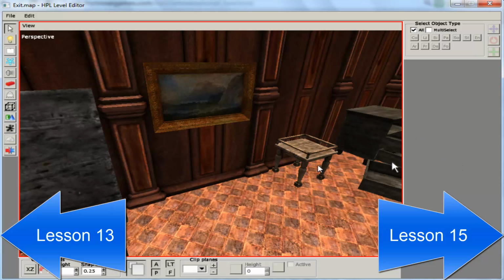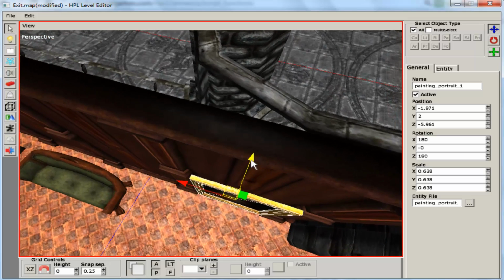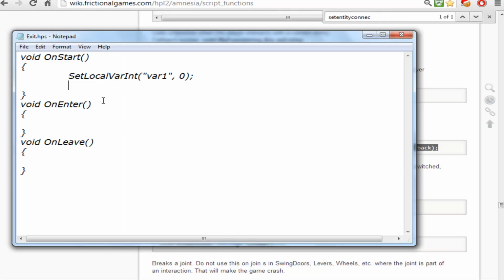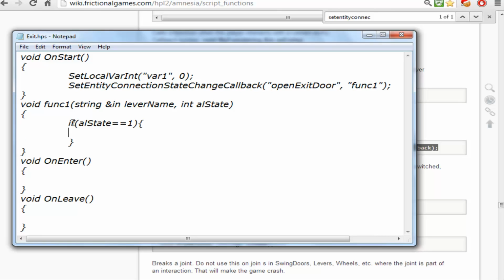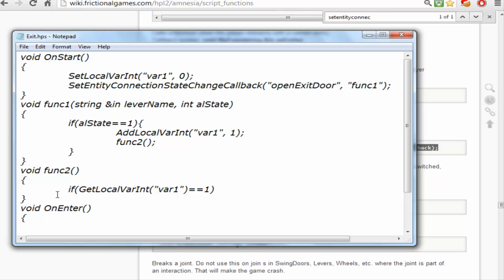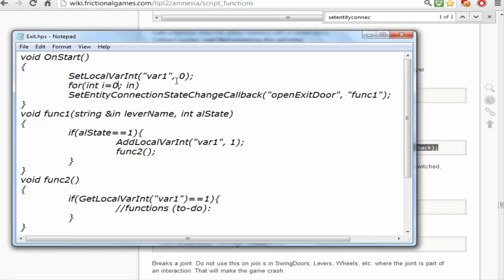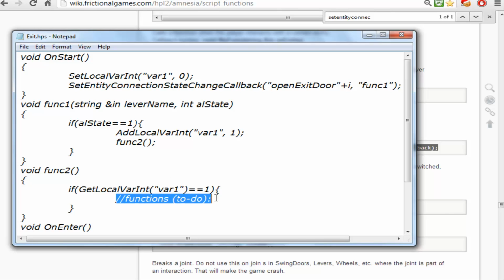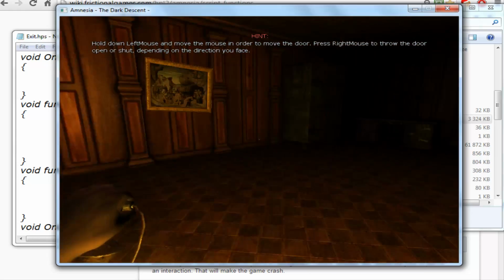Amnesia HPS Tutorial | #14 - HPS closing a door via levers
Please read the DESCRIPTION for important links and more!

I need people to spread the word out and get me more views, likes and Subscribers

This video teaches you how to close a door via levers

finally starting the serious part of making a map